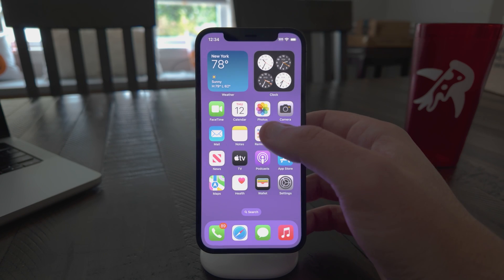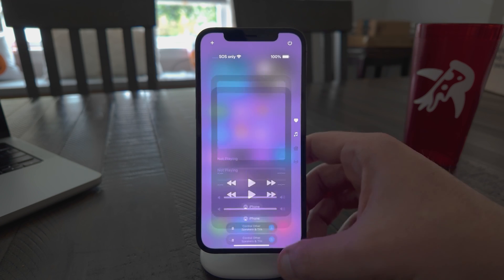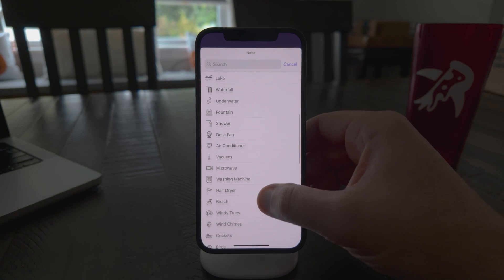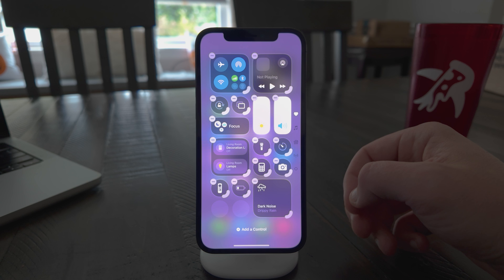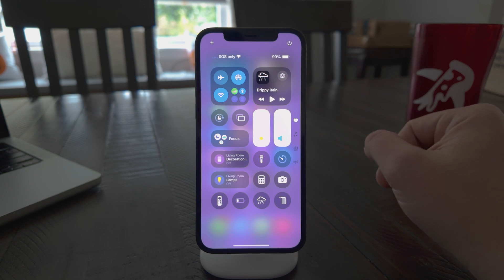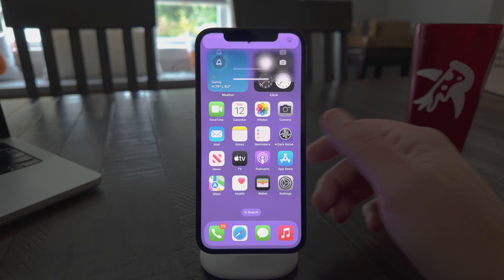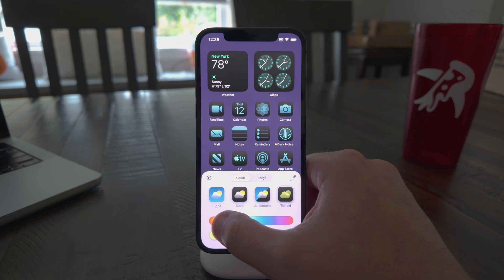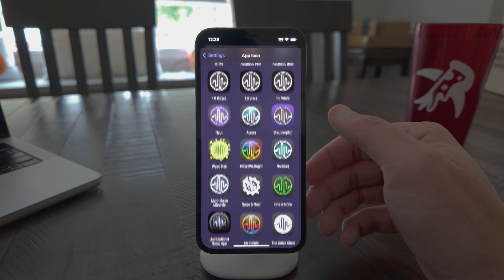Meet Control Center Widgets & Dark Mode Icons in Dark Noise 3.3 for iOS 18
Dark Noise 3.3 brings all new Control Center widgets and dark mode icons for users on iOS 18.